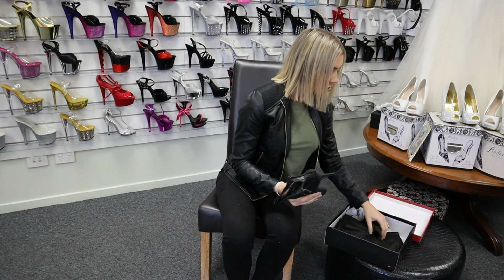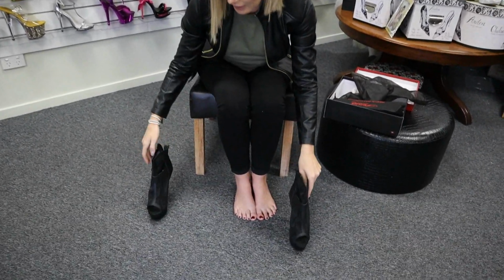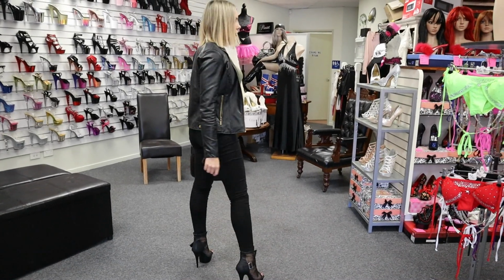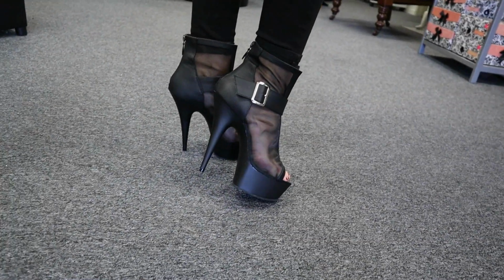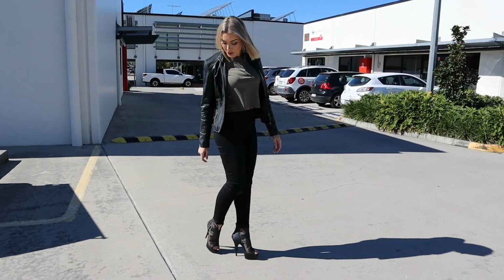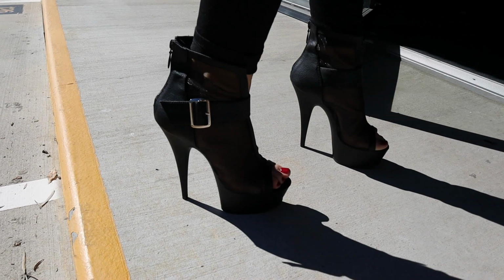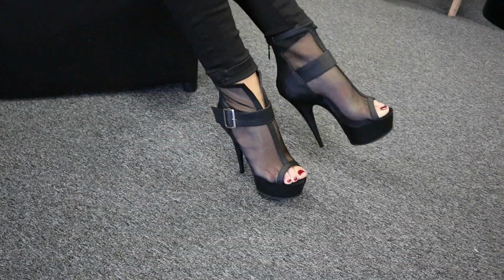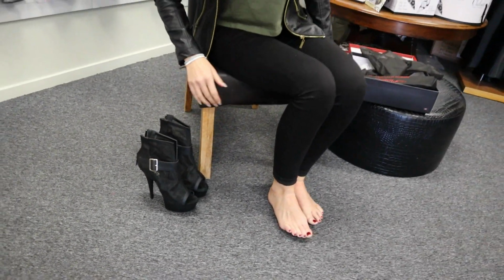Unboxing Pleaser DELIGHT-600-23 Mesh Matte Black 6 Inch Ankle Boots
Vanessa is at the Shoes Of Hollywood Shoe Shop and Unboxes some Pleaser Ankle Boots and gives you her Review of them.
Pleaser Delight-600-23 are made in Size 5 to 11USA have a 6" (15.2cm) High Heel, 1 3/4" (4.5cm) Platform with Open Toe Front Mesh Ankle Boot Style with Buckled Ankle Strap, Back Zip Closure.